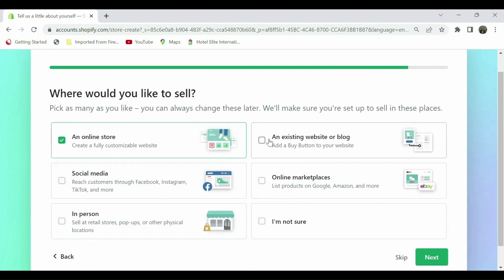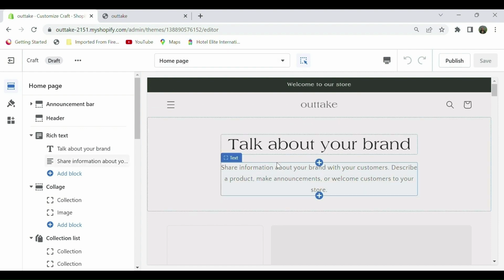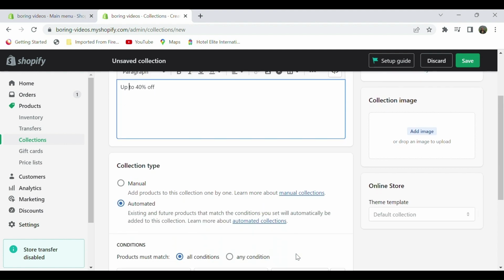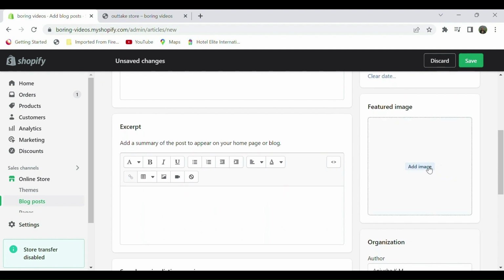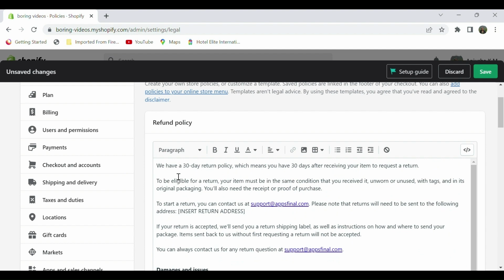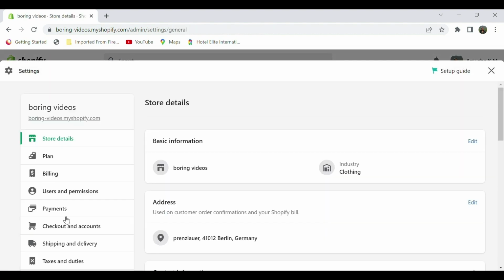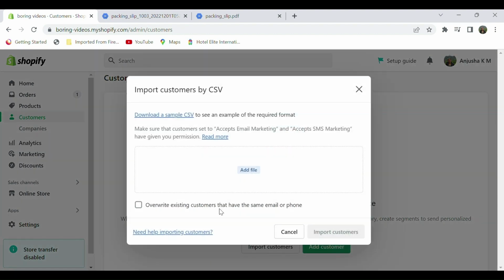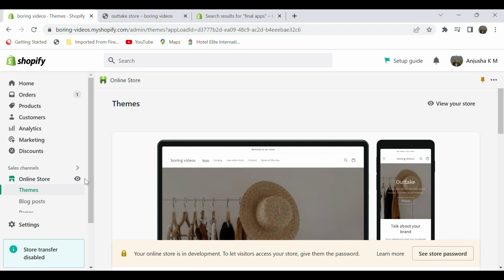How to set up your Shopify store.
Shopify is an e-commerce platform that helps you build your online store where you can both products and services. With Shopify’s built-in tools you can easily manage everything within your dashboard.
We will show you how to build a Shopify store from scratch.
00:11 - Intro
00:16 - Set up a Shopify admin account.
01:20 -  E-commerce website
01:41 - Add product to your store
03:08 - Payment methods
03:55 - Choose your plan
04:32 - Title and meta description
04:43 - Choose store theme
05:15 - Design your store
07:15 - General settings
08:10 - Organizing Your Menus
09:15 - Add  products to your Collections
13:50 - How to add a Blog post
16:10 - How to add a page
18:42 - How to add Domain
19:30 - Set Up Legal Pages
22:22 - Set up your store Email
23:32 - Tax
25:36 - Shipping
29:20 - Customer Management
30:35 - How to create discount code
33:09 - Accelerated Checkouts
34:10 - A marketing campaign